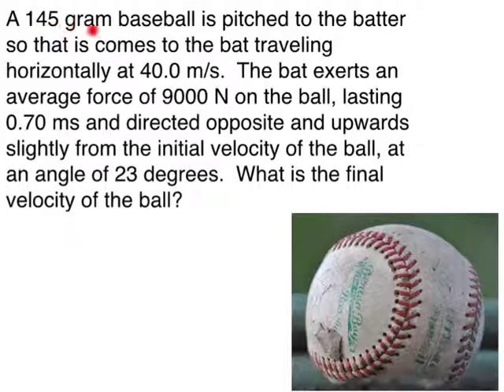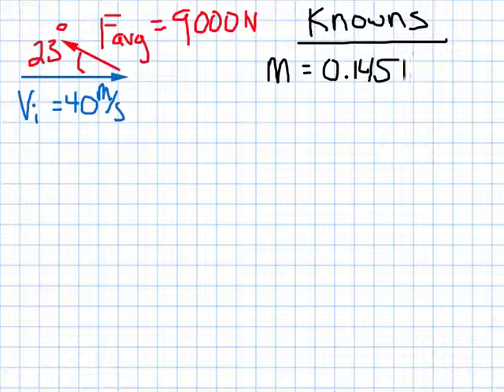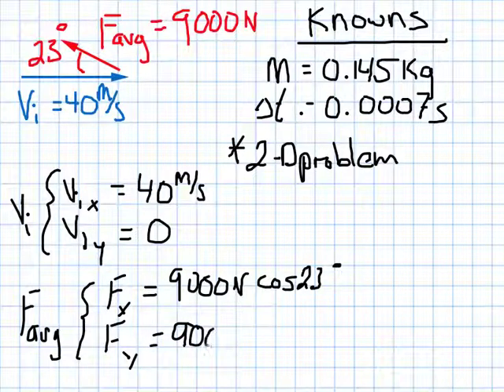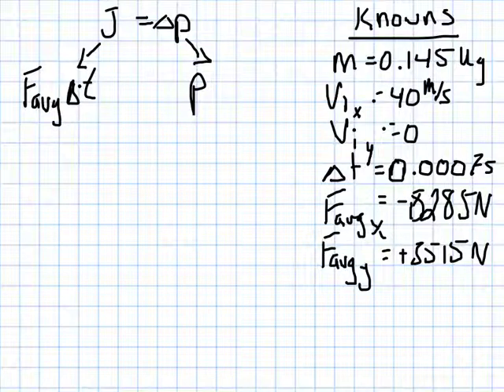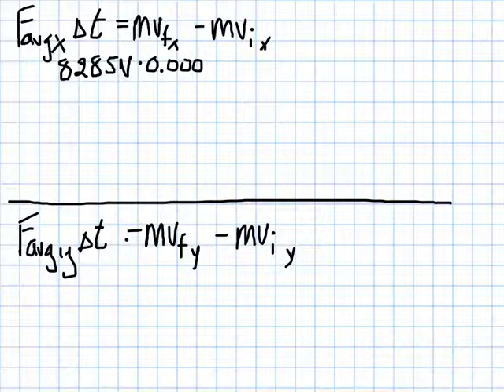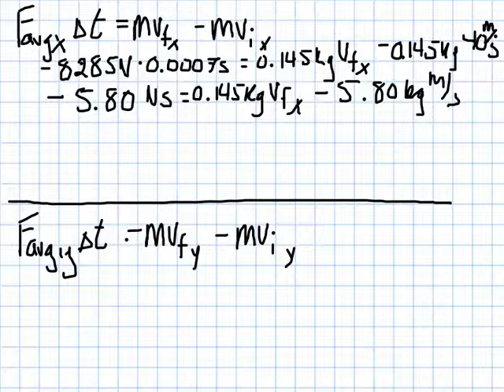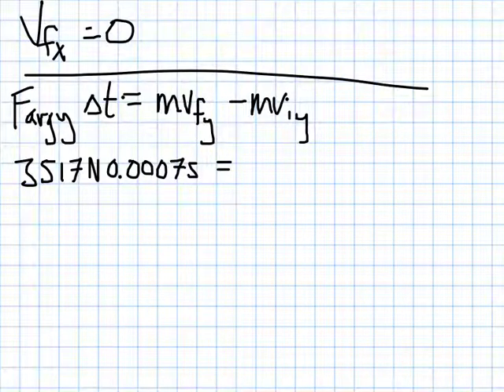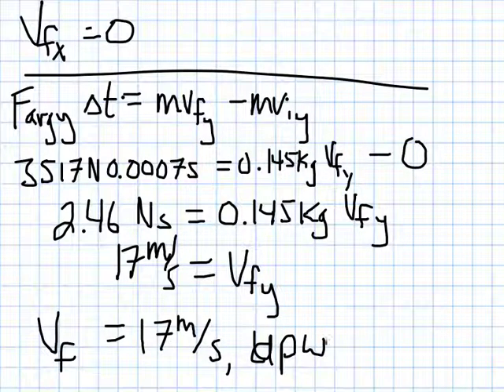Impulse-Momentum example: baseball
A quick algebra-based physics example of impulse-momentum in 2 dimensions.